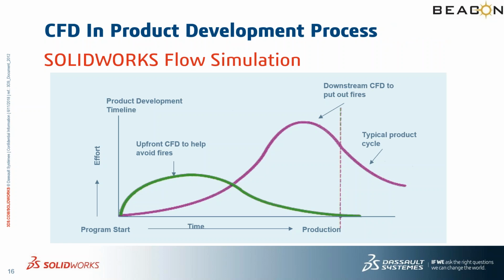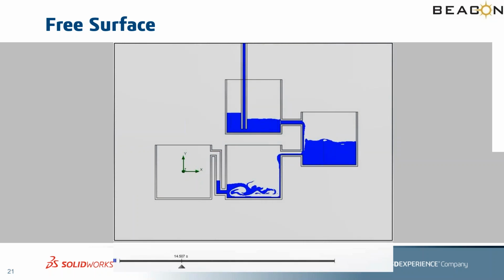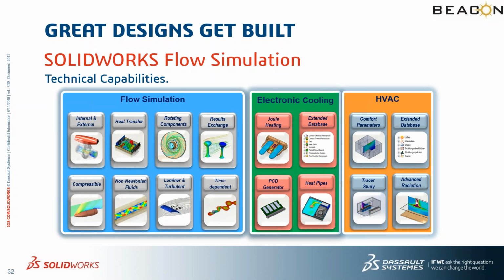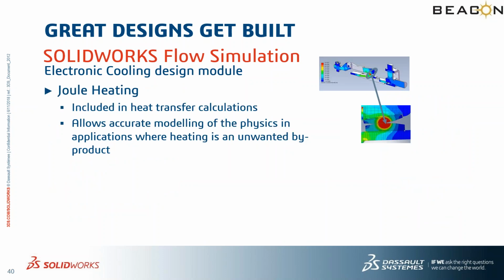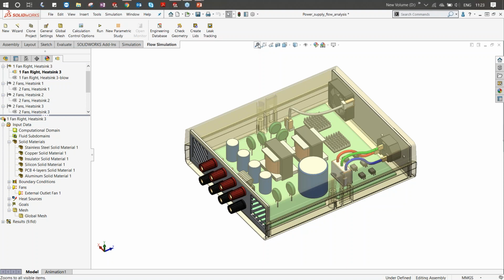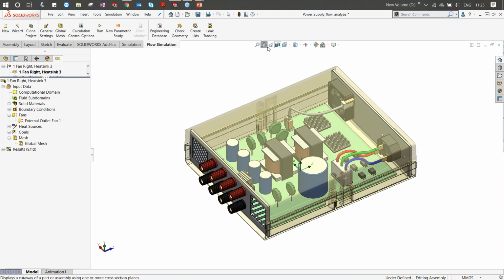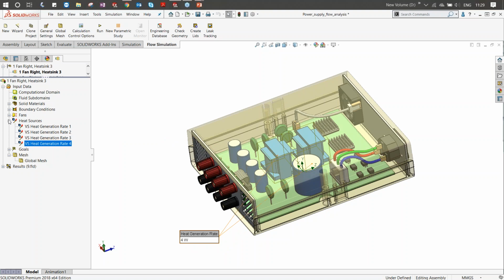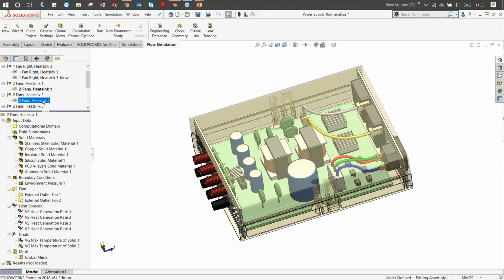Overcome Thermal Challenges in your Design by SOLIDWORKS FLOW SIMULATION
Watch the Webinar on how to Overcome Thermal Challenges in your Design by SOLIDWORKS Flow Simulation.

SOLIDWORKS Flow Simulation is an intuitive Computational Fluid Dynamics (CFD) solution embedded within SOLIDWORKS 3D CAD that enables you to quickly and easily simulate liquid and gas flows through and around your designs to calculate product performance and capabilities.
The Electronic Cooling Module for SOLIDWORKS Flow Simulation evaluates thermal properties and cooling requirements for standard components.
The module includes both analysis productivity capability and enhanced simulation functionality, giving designers and engineers a great toolset to tackle the tough challenges of electronic packaging.
Takeaway from The Webinar:
Airflow Optimization - Ensuring the correct volume of cooling flow to all components is a key engineering challenge. Optimizing the airflow can require moving components and/or creating air baffles and ducts.
Product Thermal Design - Overall thermal behavior must be understood to ensure correct product performance, including heat-up/cool-down cycles and maximum temperature under load.
Heatsink Selection/Design - Selecting the correct heatsink can be crucial in the operational life of the component to be cooled. The correct heatsink can only be determined with knowledge of the overall airflow and the thermal impacts of the components on the PCB.
PCB Thermal Simulation - Studying the PCB in isolation allows the designer to evaluate component placement, use of heat pipes, thermal pads and interface materials.
Fan Selection - Optimizing fan selection and placement can have a dramatic impact on the overall thermal performance of a design.